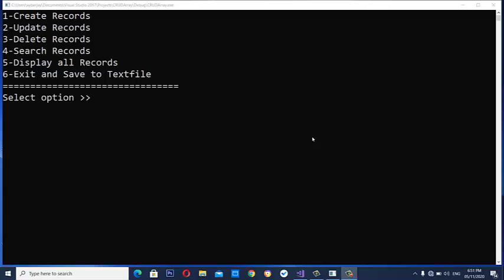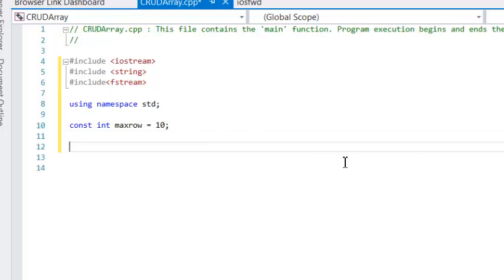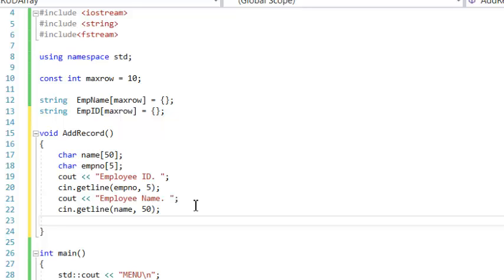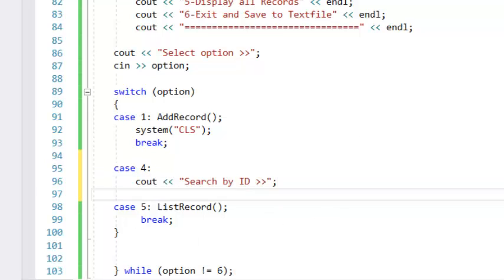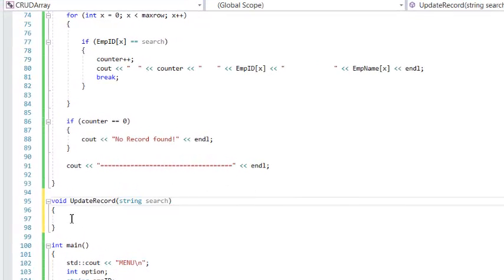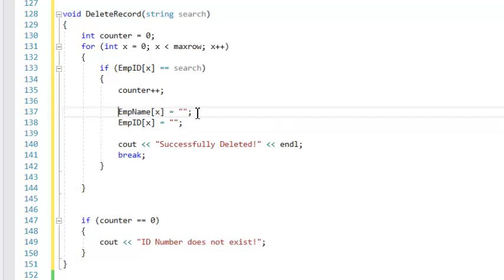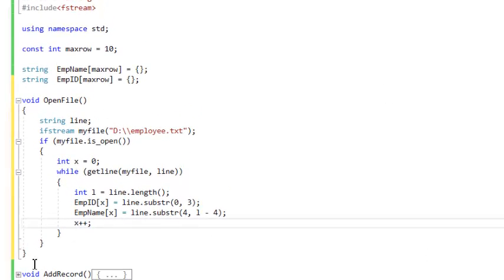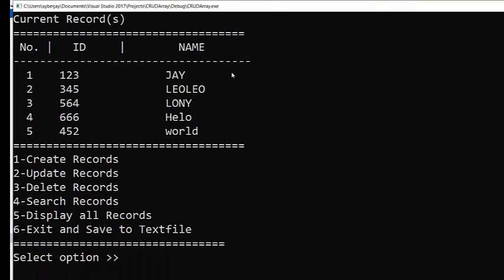C++ CRUDS -Part 3 Complete Tutorial for Creating, Updating, Deleting and Search record on textfile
Complete tutorial of C++ CRUDS using  text file as database for Adding, Updating, Deleting, Searching Records in the text file